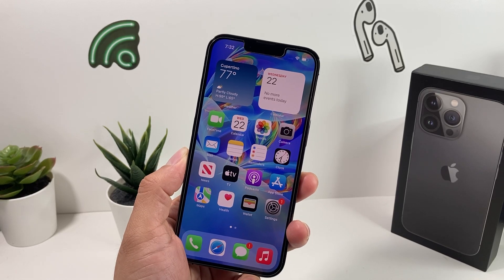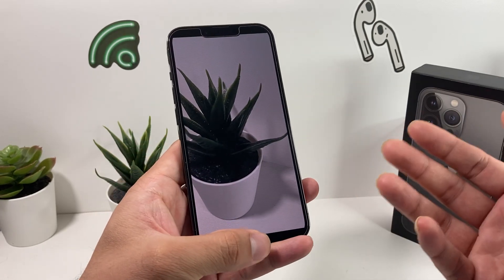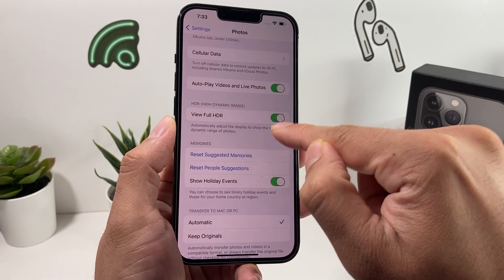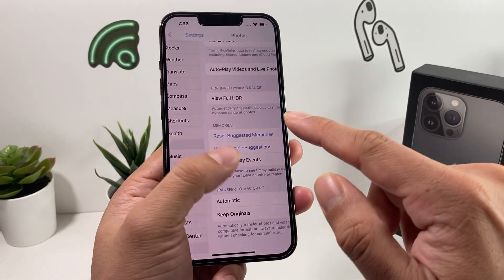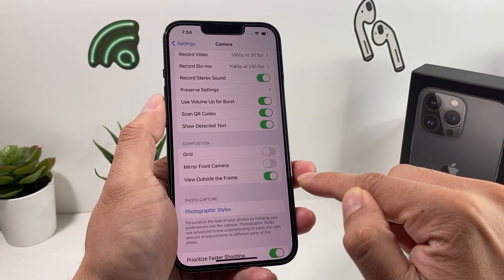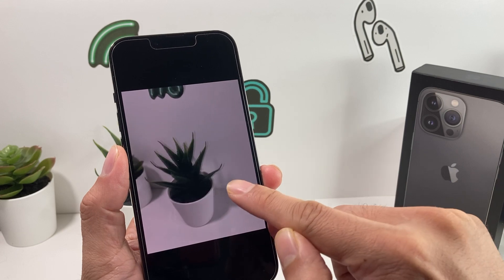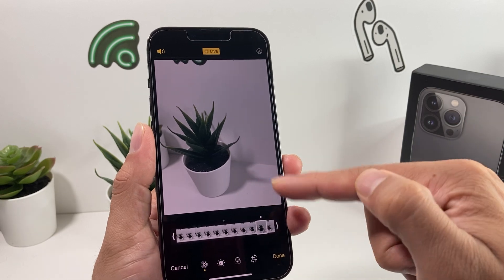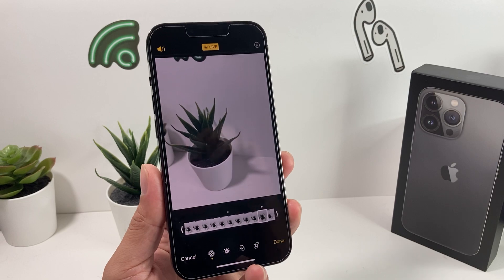How to Turn Off Auto Enhance on iPhone Photos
On the newer iPhone, the iOS automatically auto enhance your photos. However, this can sometime distort or make image look bad and you might want to turn off the auto enhance feature. In this video we show you few different ways to turn off the auto enhance feature on your iPhone so you photos are raw without auto edits.